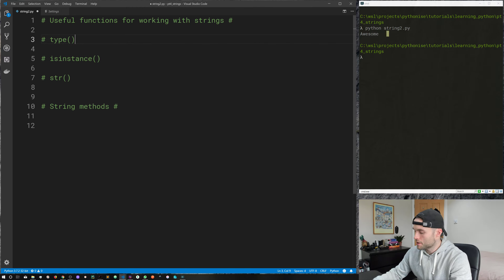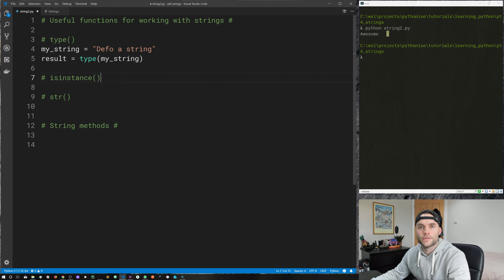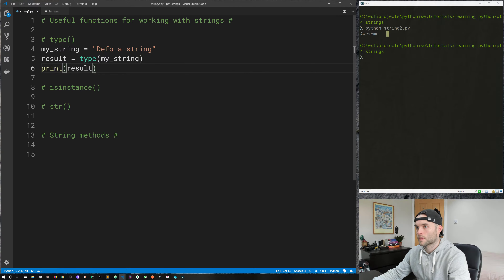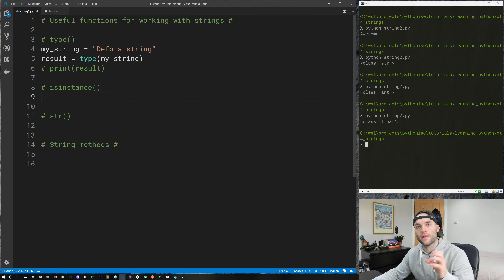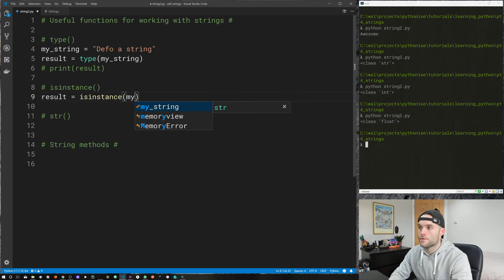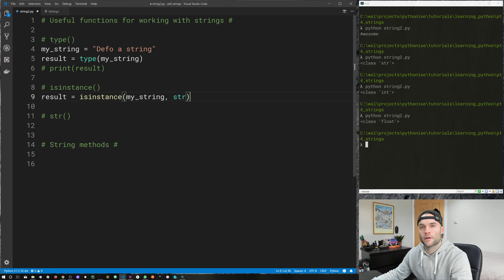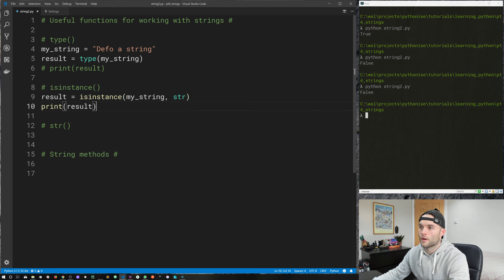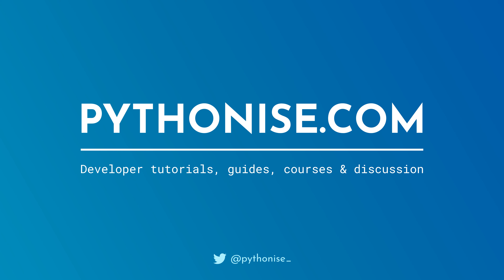String methods and useful string functions - Learning Python Series Pt. 4b